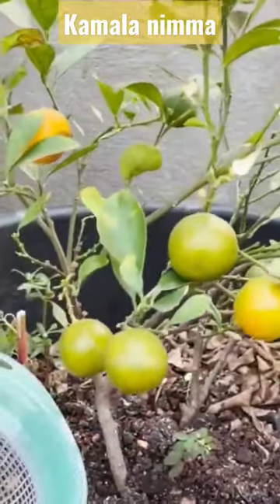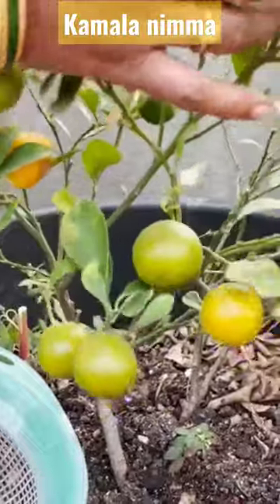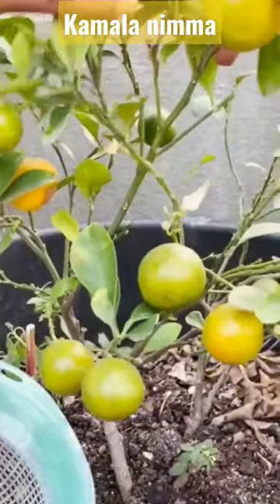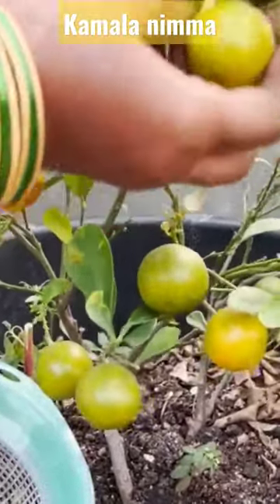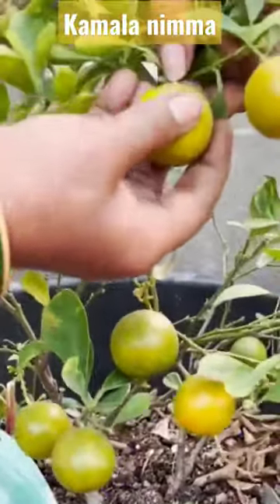kamala nimma | table nimma plant in my terrace garden